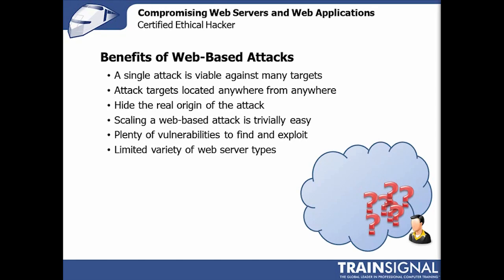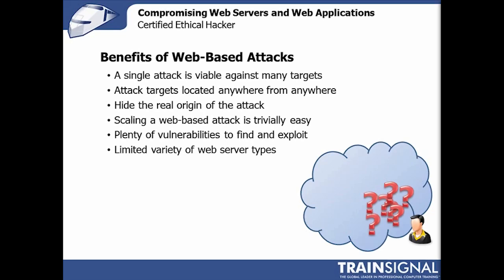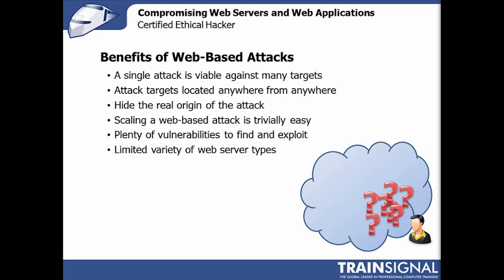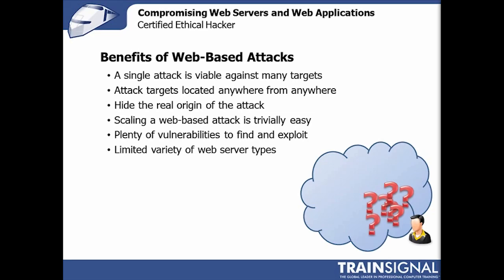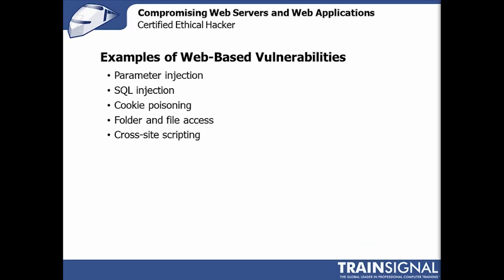Ethical Hacking - Benefits of Web Based Attacks